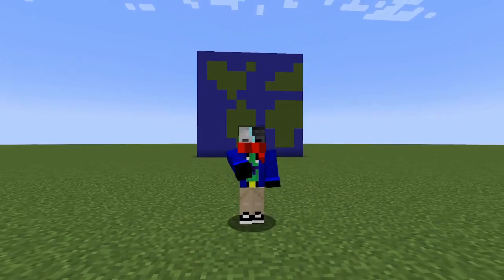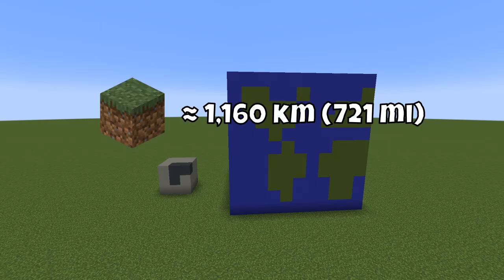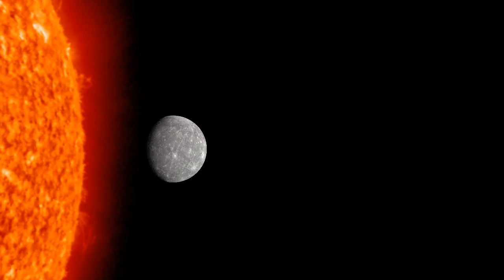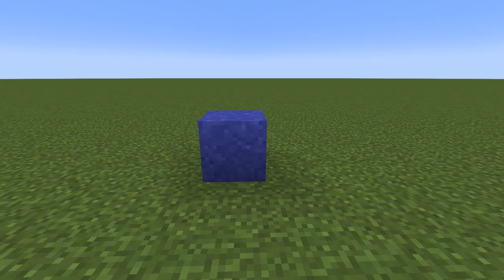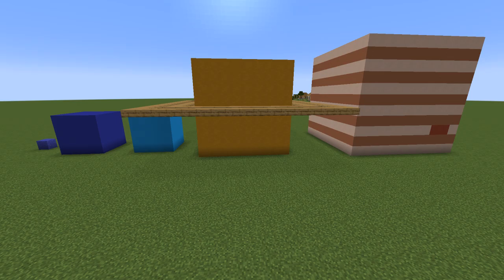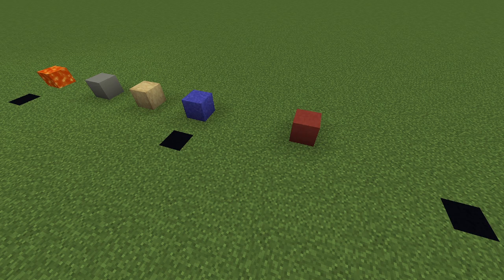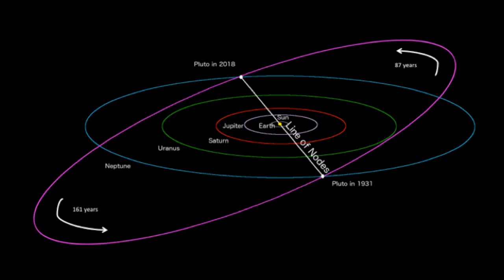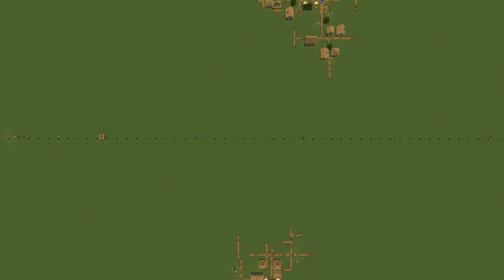The True Size and Scale of the Solar System in Minecraft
Help, I edited this at like midnight

Hey guys, I'm back! This video will be comparing the sizes and distances of all the planets in the Solar System [approximately] to scale, hope y'all enjoy! I am considering a Part 2 for this if it does well, so as I said in the video, let me know if you guys want to see it!